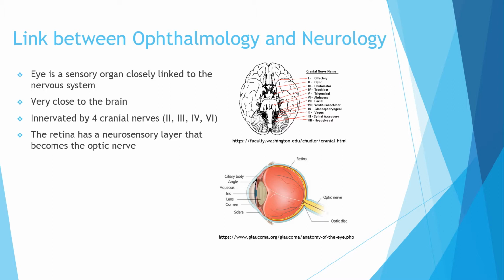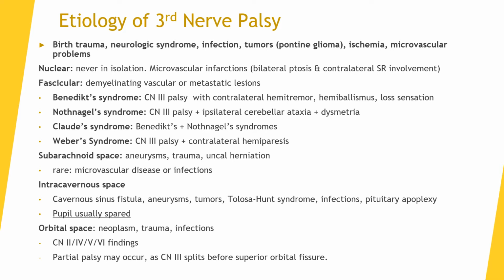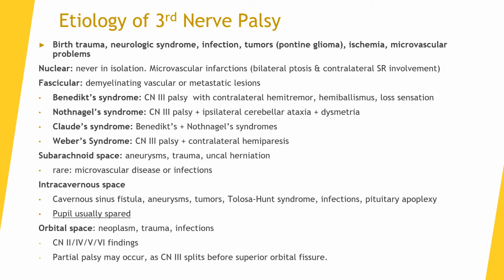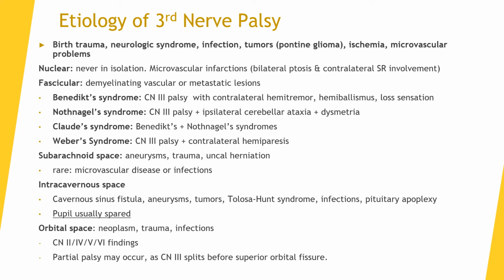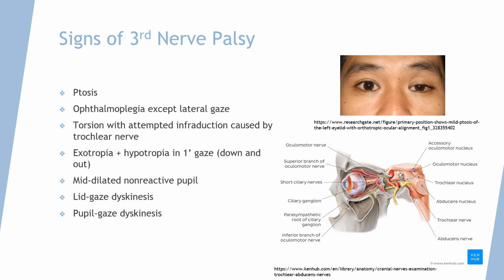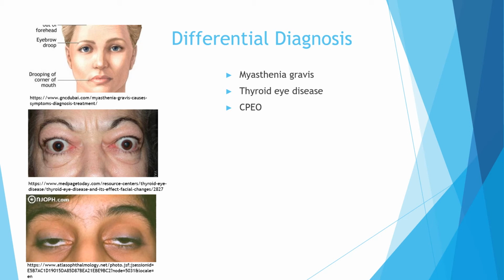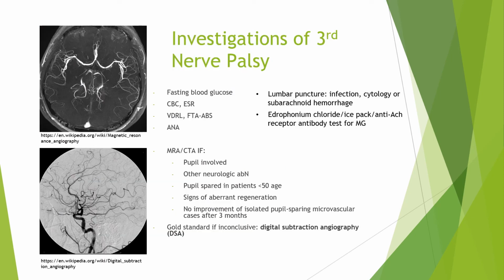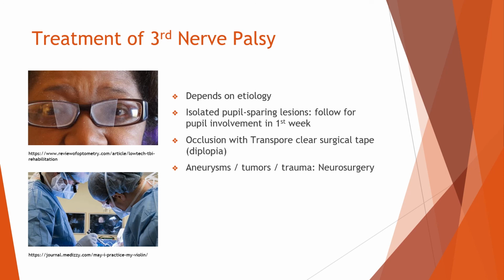3rd Nerve Palsy